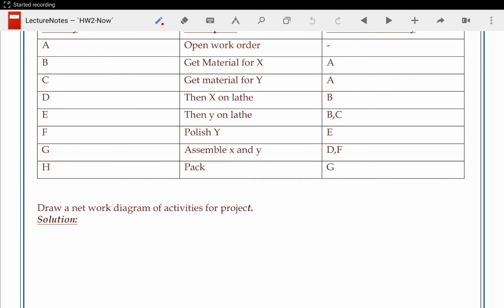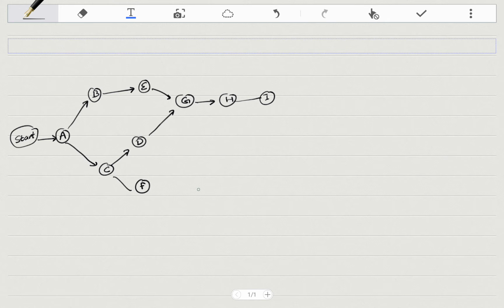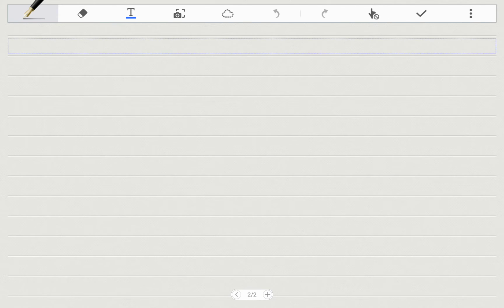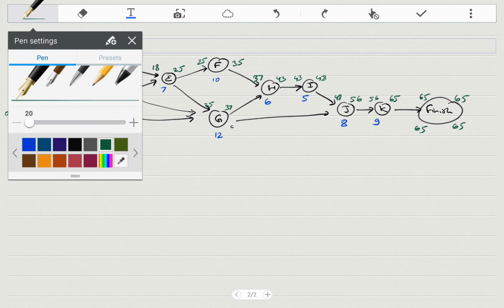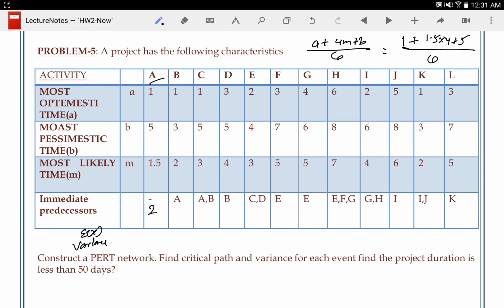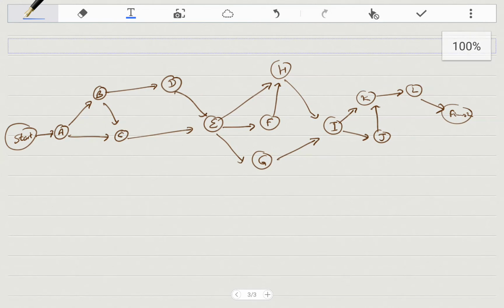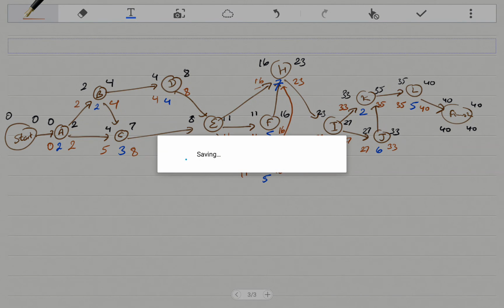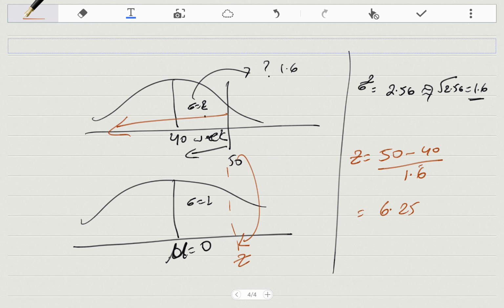10 19 15 12 12 AM